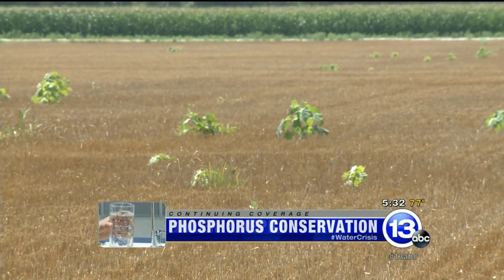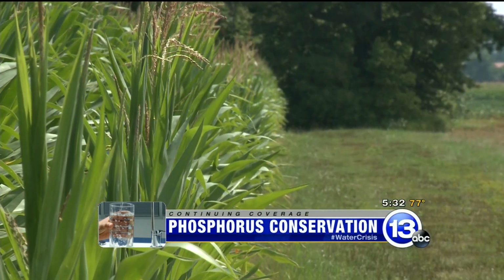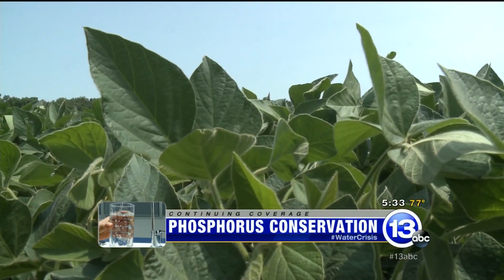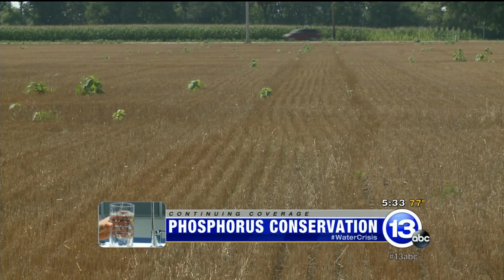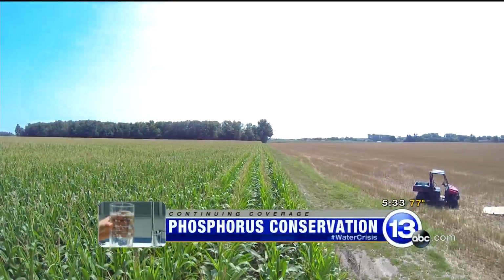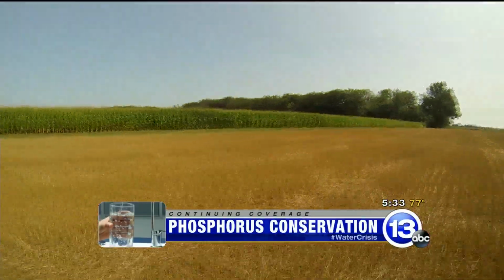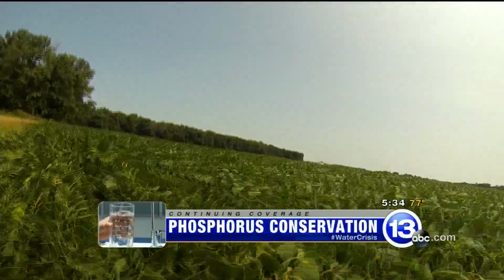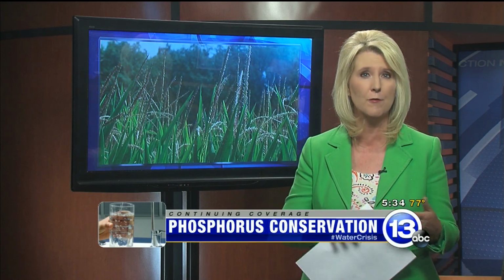Water Crops 080614 530pm